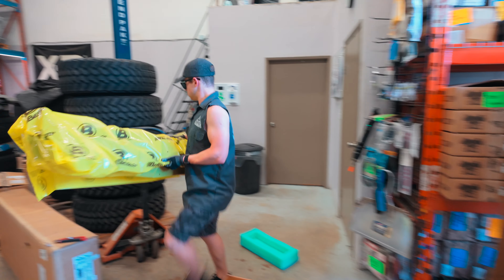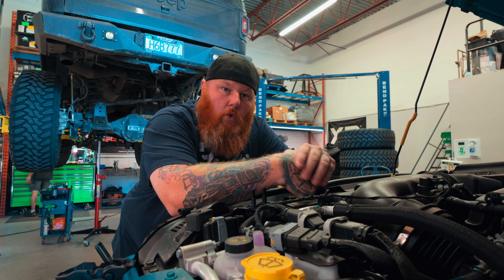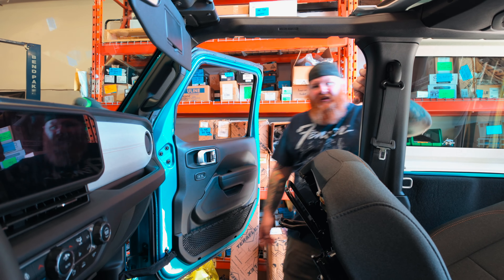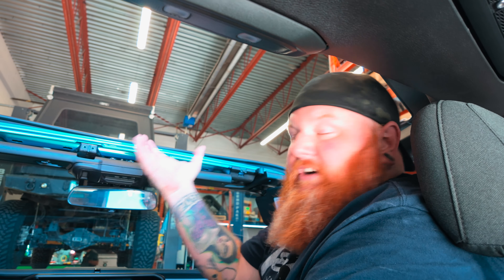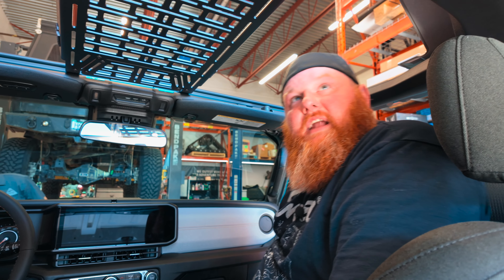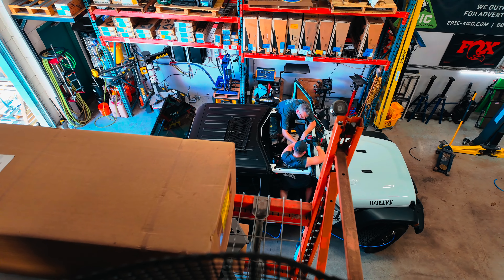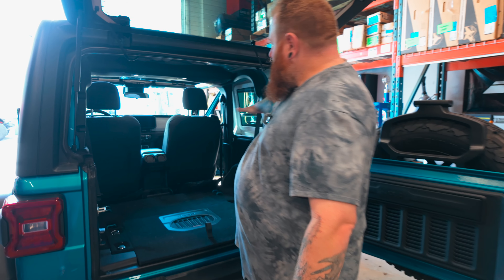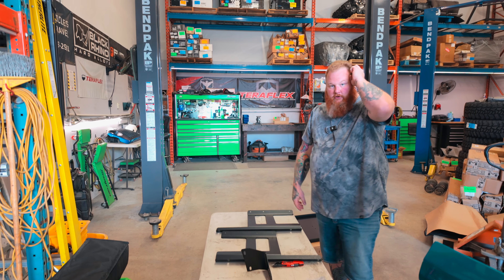EPIC 2-Door Jeep Willys Get Kraken, CROW, Bestop, and the Vector Shelf Installed!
The EPIC 2-Door Jeep Willys modifications have started - For the first few upgrades to our 2 door Jeeps, we decided to start with a Kraken Tire Inflation System, a CROW Molle Overhead Rack, a Bestop Sunrider Softop for Hardtop and a Vector Offroad Shelf System.

With these now installed we move onto wheels and tires in the next video followed by our 2 different choices in lifts. Boom!